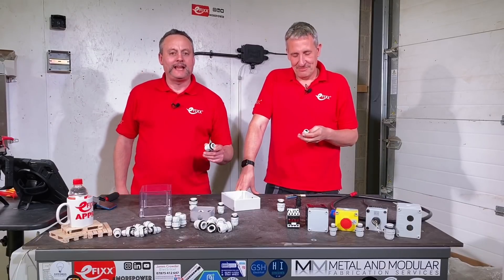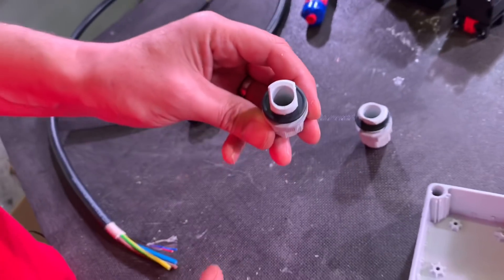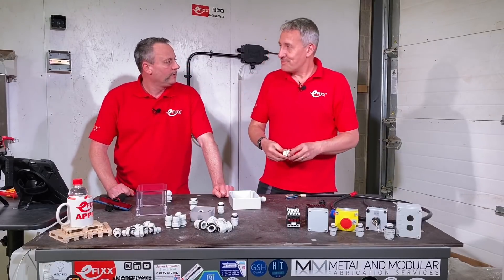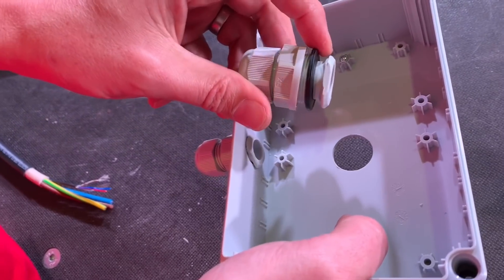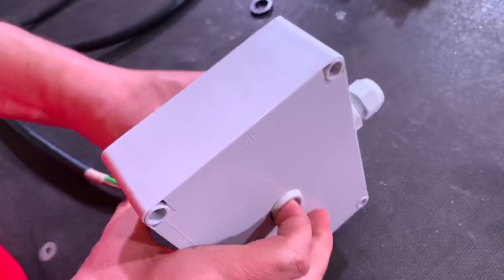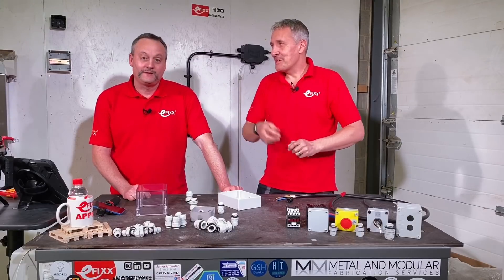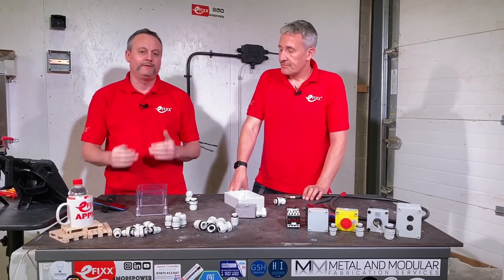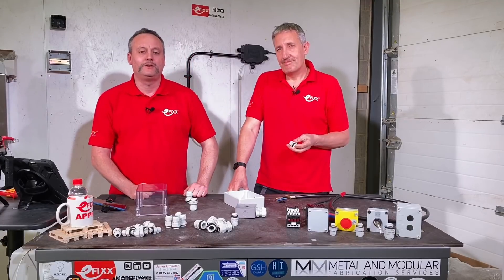Fast fitting IP68 Cable Gland - no need for a locknut - Hylec KWIK FIX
The Kwik Fix IP68 cable gland solves common electrical installation problems. Ideal for difficult to reach cable entries as you don't need to tighten a lock-ring.

🕐 TIMESTAMPS 🕕
00:00 Hylec Kwik Fix cable gland
00:30 How to fit a Kwik Fix cable gland
01:08 Anti-clockwise to tighten
01:22 IP68 using gasket /o-ring seal
01:40 M16, M20 and M25 size options
01:56 Accecpts 5 - 17mm cables
02:20 No need for a lock ring
03:22 Kwik Fix gland removal
04:03 Mounting material thickness
04:20 Operating temperatures
04:53 Extra clearance in metal clad wiring accessories
06:00 Electricians' comments please

📝 APPRENTICE HUB
SOCIAL
✅ INSTAGRAM - See our behind the scenes action.